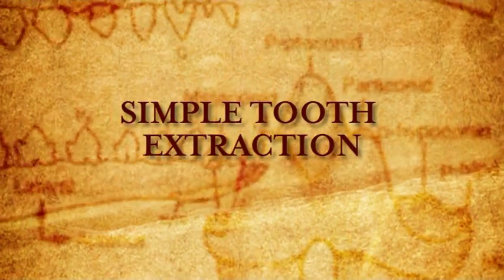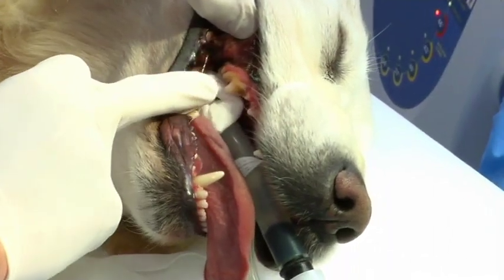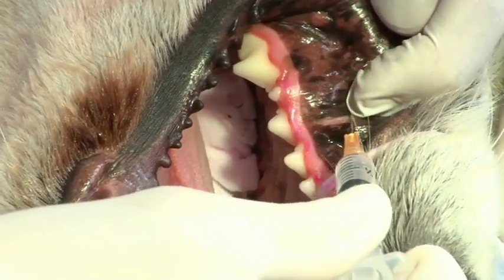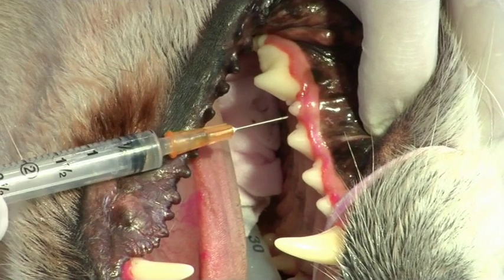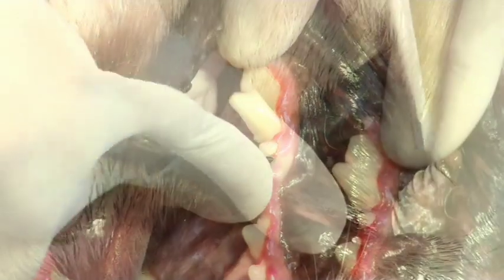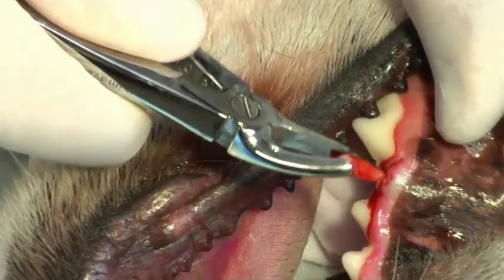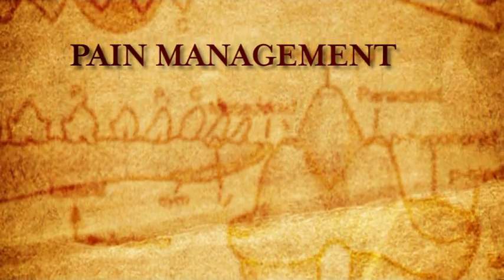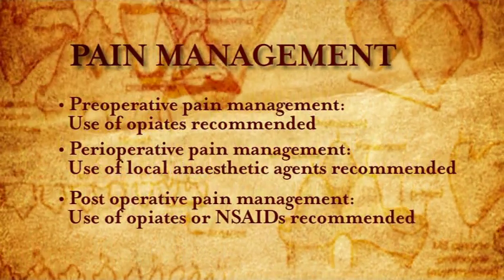iM3 Inc. - Simple Tooth Extraction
A look at the equipment and steps involved in a canine's simple tooth extraction.